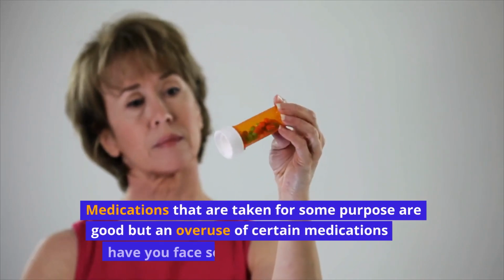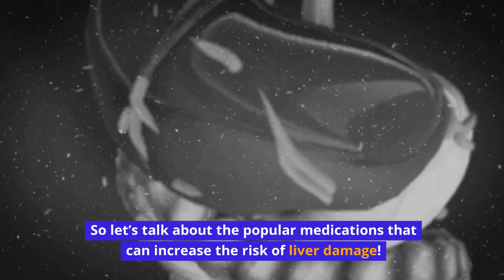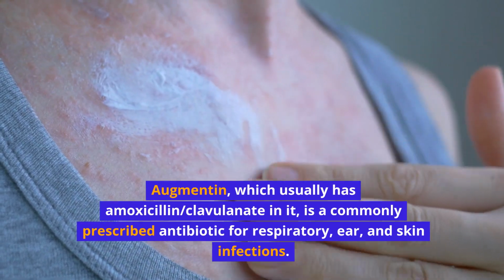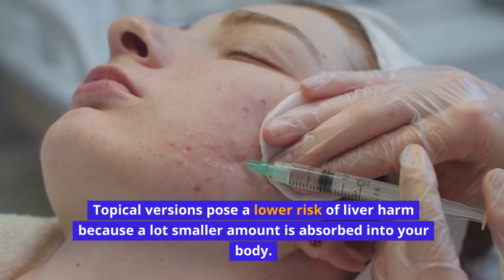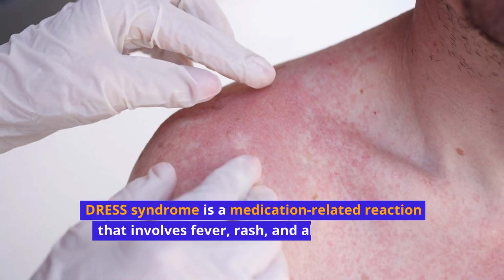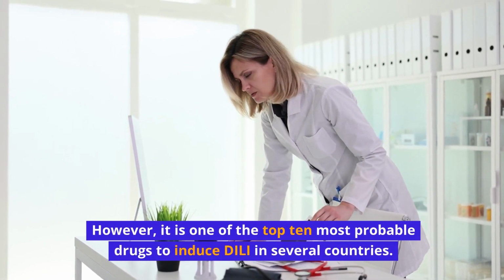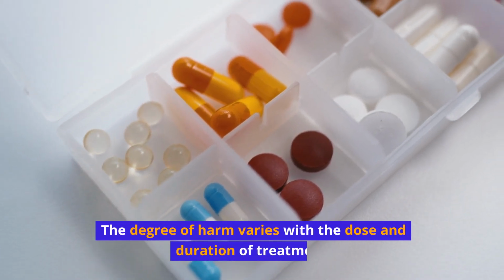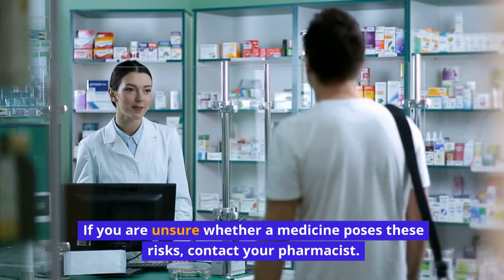Popular Drugs That Can Kill Your Liver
In this eye-opening video, we shed light on the alarming reality of popular drugs that pose a significant risk to your liver health. The liver plays a vital role in detoxifying our body, but certain medications can put an overwhelming strain on this important organ, potentially leading to severe liver damage or even failure.

Join us as we explore the common drugs that can negatively affect liver function. From over-the-counter pain relievers like acetaminophen to prescription medications, we'll discuss their potential adverse effects on the liver. Learn why it's essential to be aware of the dangers associated with long-term or excessive use of these medicines.

Arming yourself with knowledge about the potential liver risks associated with popular drugs is crucial for your well-being. By being informed, you can make informed decisions about your health and discuss alternative options with your healthcare provider, if necessary.

Watch this video to understand the impact of these drugs on your liver and take steps towards protecting this vital organ. Stay informed, stay healthy! Tune in now!